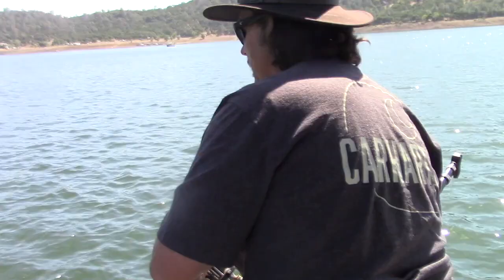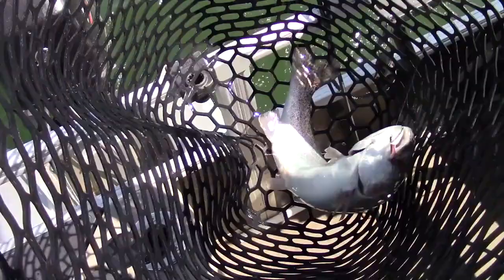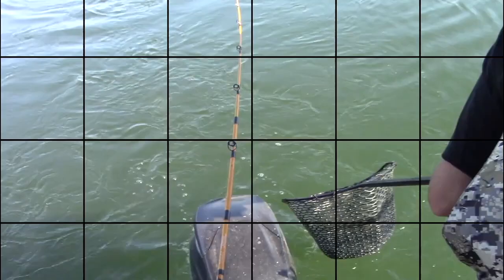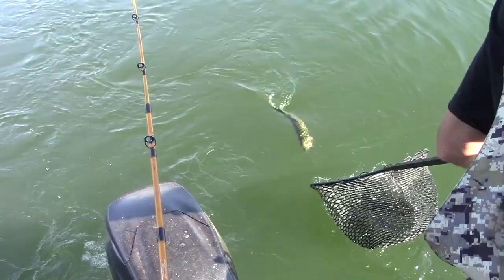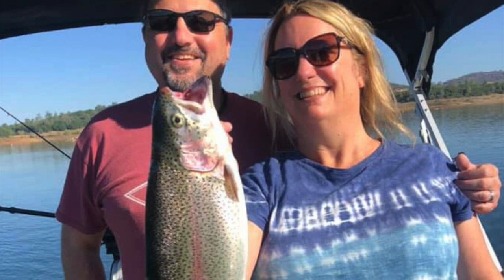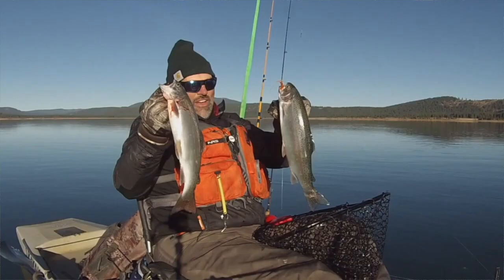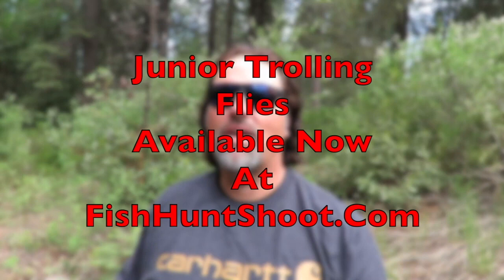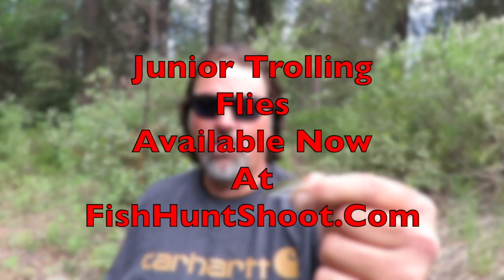Small Trolling Fly, Big Trout!